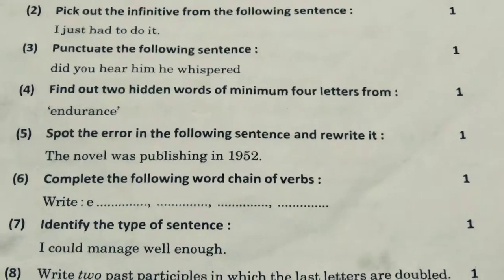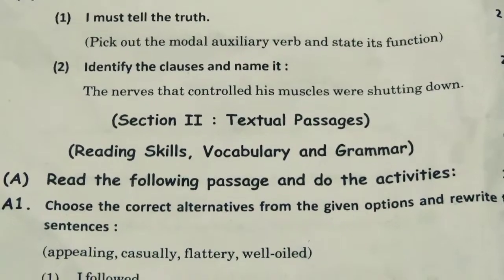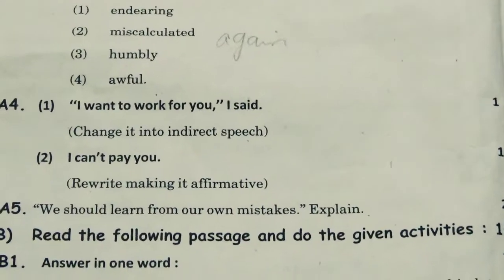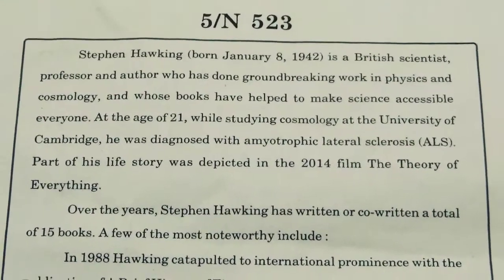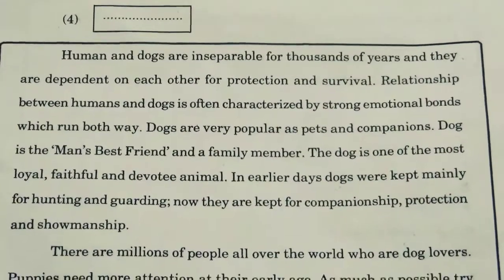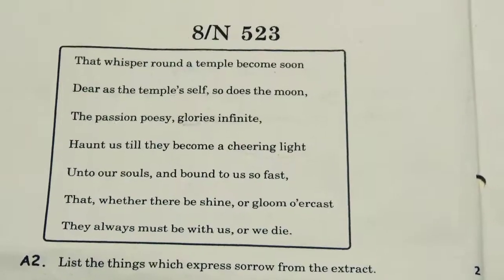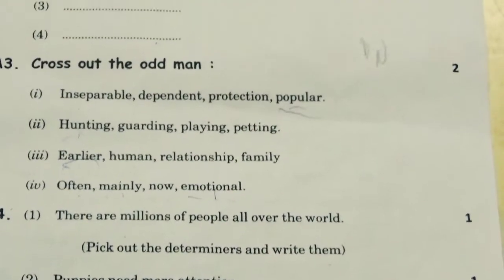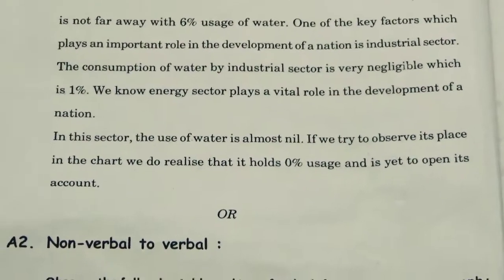Maharashtra Board English Question Paper 2019 Analysis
This is the latest question paper of Maharashtra Board that came in March 2019. This will help the students to prepare well for the exam whose patter has changed from this year. The question paper is of 100 marks and is based on grammar and short answers. Writing skills have also been emphasized.